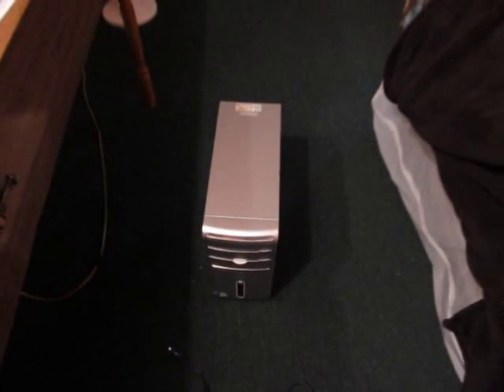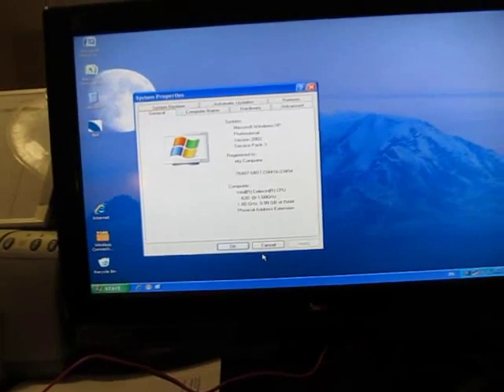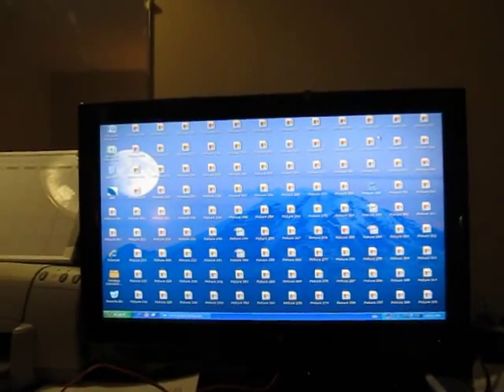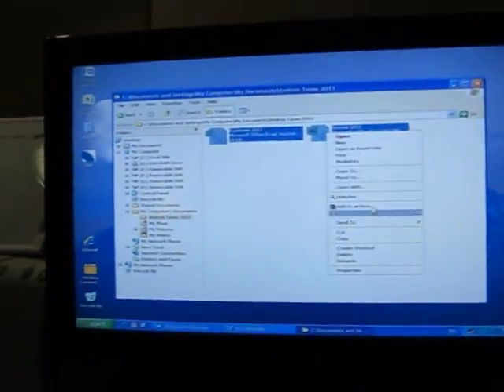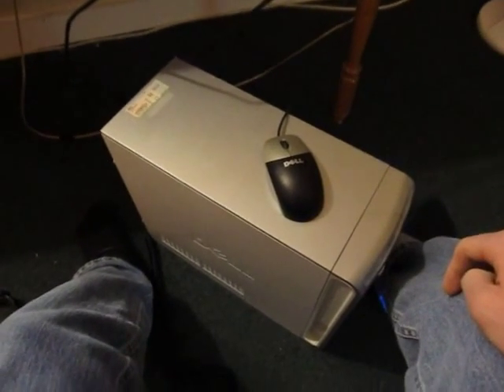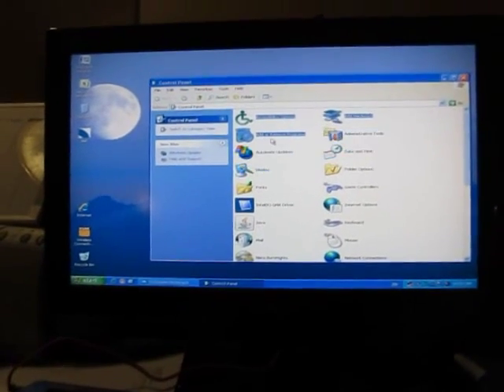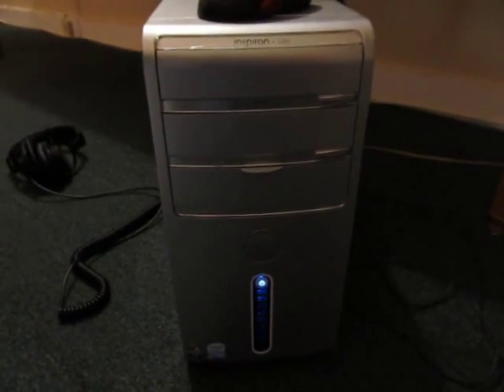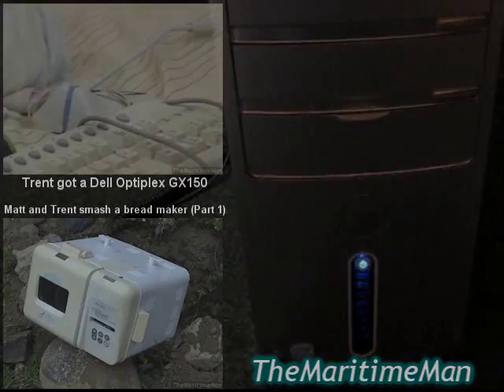First test, Dell Inspiron 530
Now that I have some cables and a mouse, lets see if this computer I got for free works.

The outro is something new I'd like to test out. If you haven't noticed, I retired my watermark a couple of months ago. It served its purpose years ago when stolen videos were a big problem on YouTube, but now it's tired and gimmicky. This outro not only allows some sort of identification to be placed on the video, but it also promotes and links to other videos that viewers might not have seen and be interested in. If you like it, or hate it, let me know!